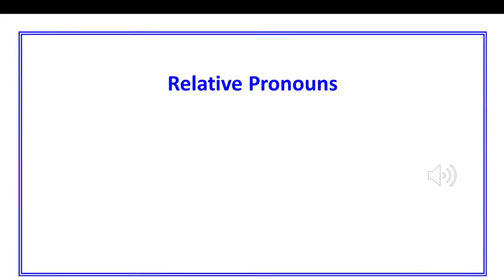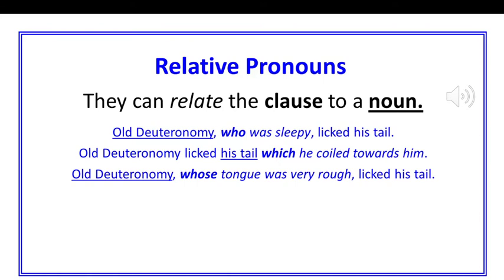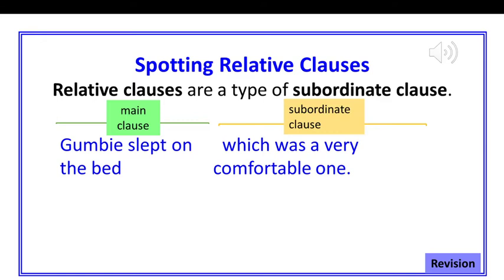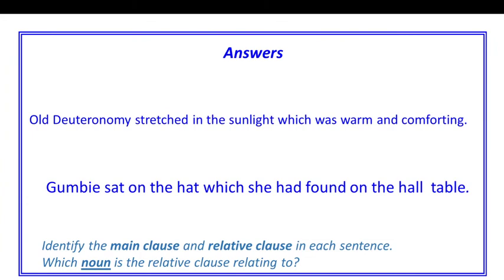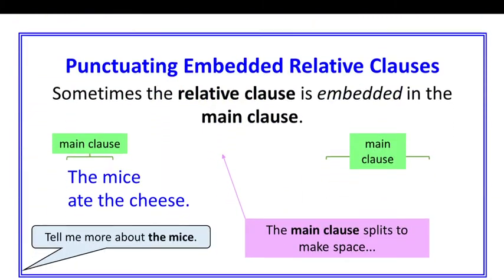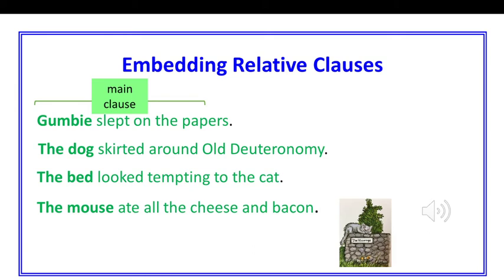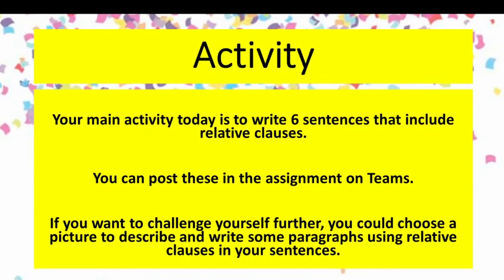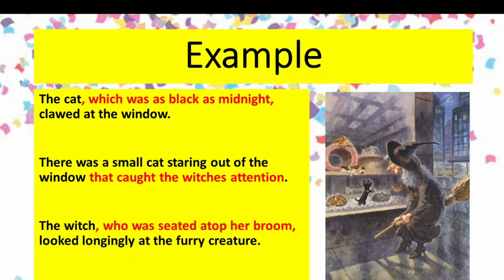Monday's English - Relative Clauses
In this lesson we are looking at how to identify and use relative clauses before completing a short task involving them.